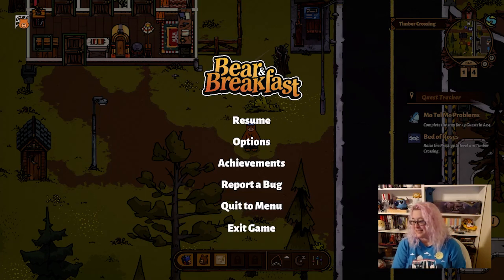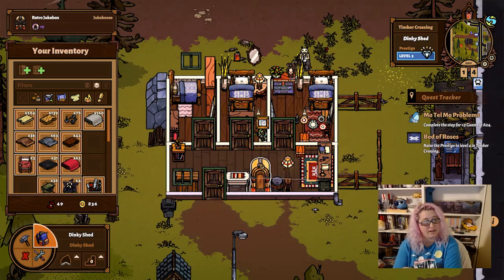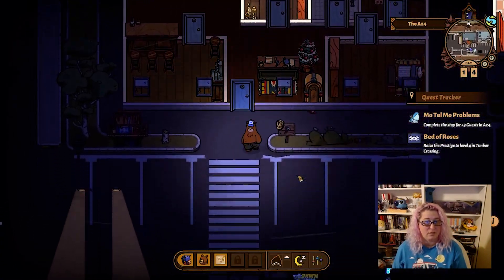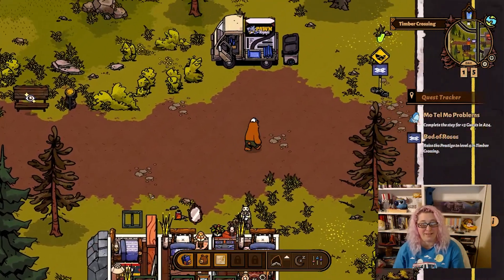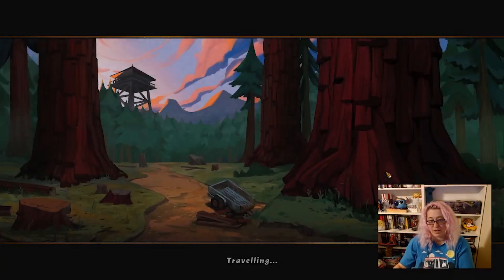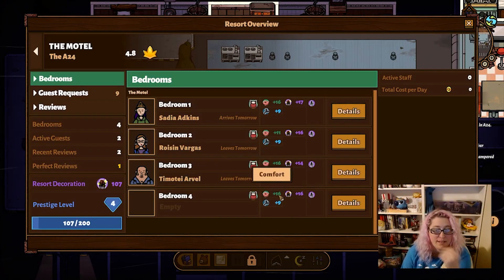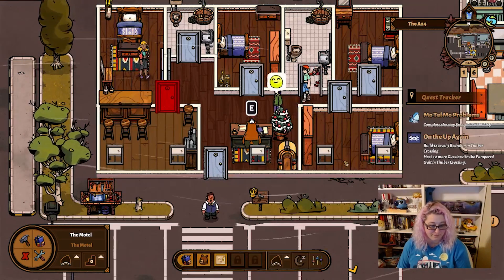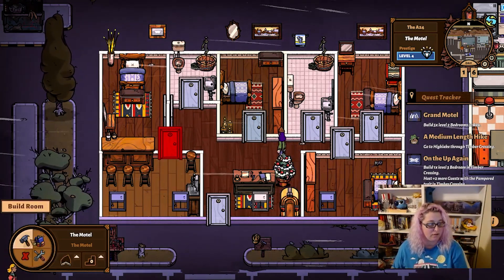Bear and Breakfast with a side order of Marshmallows.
Back in the B&B mode with a little collection exposition at the start.

Watch me act like a goof, manage to under populate the motel and then make the game sad.

If you are liking this series, let me know! I'm going to try to figure out the bug issue and then continue, but may throw a new game in the mix while I do for the next round of videos.